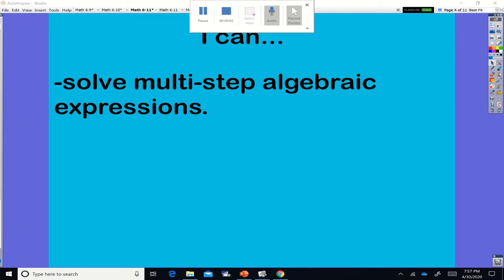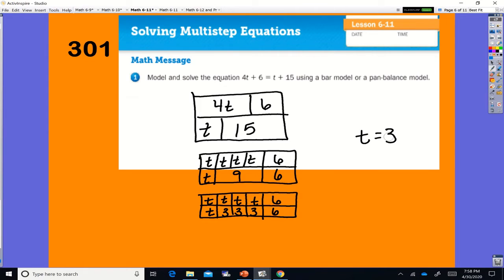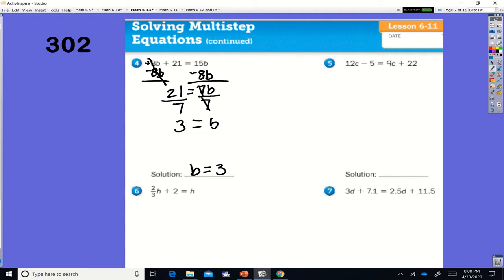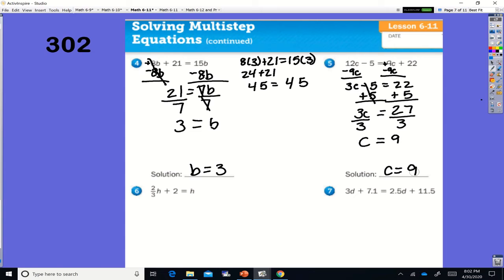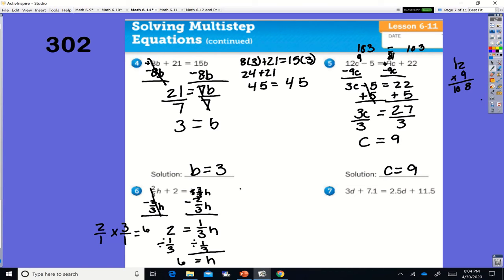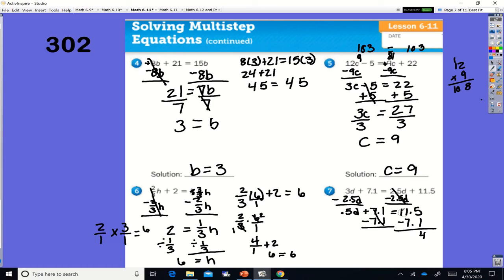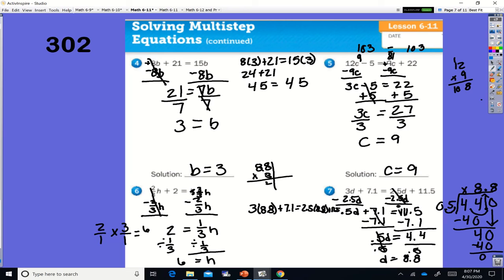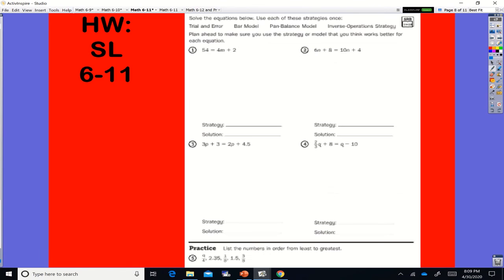Grade 6 Lesson 6-11